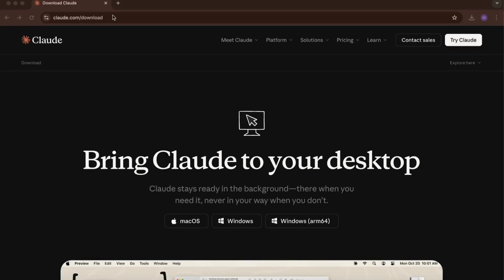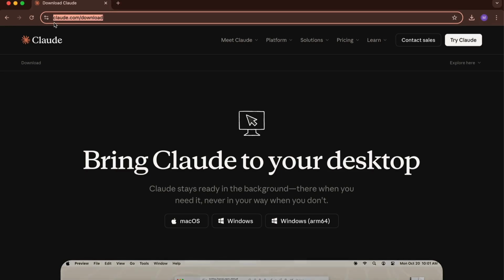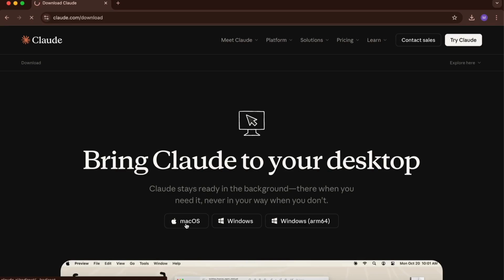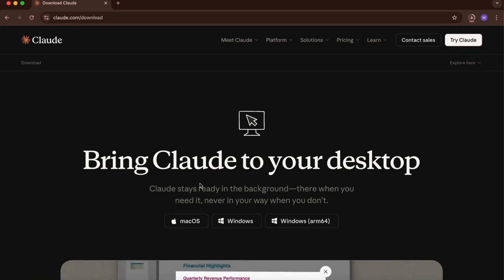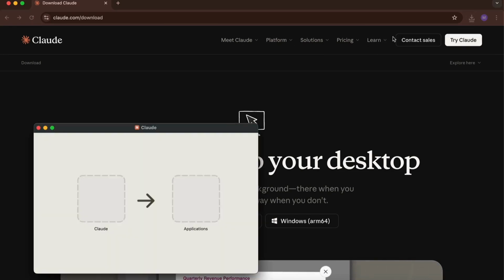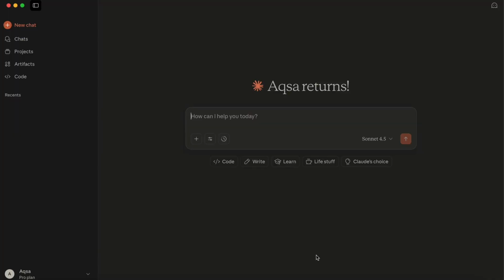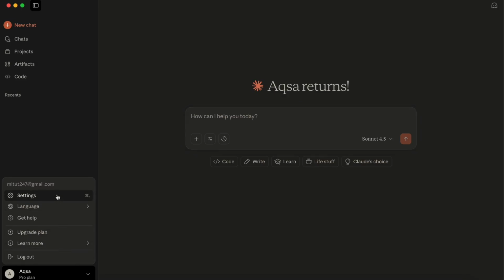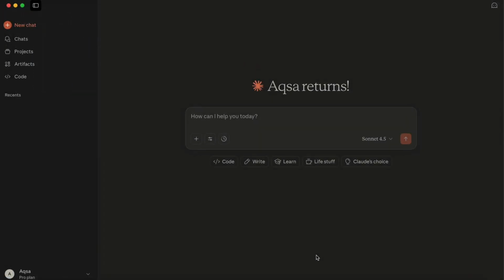How to Set Up Zerodha MCP on Claude | Step-by-Step Secure Integration Tutorial (No Code)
In this tutorial, I’ll show you how to set up Zerodha MCP on Claude step by step and connect your Zerodha trading account securely using the Model Context Protocol (MCP).

This guide explains everything from installing Claude Desktop, enabling Local MCP, editing the configuration file, and connecting your account for secure access. If you want to learn how to connect Zerodha and Claude MCP without coding or APIs, this video will walk you through the full setup clearly and safely.

You’ll learn what MCP is, how Zerodha MCP integration with Claude works, how to paste the JSON config provided in the official blog, and how to allow Claude to access your data through a secure, permission-based workflow. Once connected, you can naturally ask portfolio-related questions like viewing holdings, summarizing positions, or organizing reports — all through simple conversation inside Claude.

This is a technical demo only and does not include any financial advice, trading suggestions, or market analysis. Results will vary because every portfolio is different, and I’m not showing actual data in this video to protect privacy.

This workflow is designed for education and understanding only, showing how to install MCP server for Claude Zerodha, how to connect Zerodha MCP to Claude, and how to use natural language to interact with your own account securely. No code needed. No third-party tools. Everything happens locally and with your consent. All personal information stays private and secure within the MCP connection.

If this video helps you understand how to set up Zerodha MCP on Claude or connect Zerodha and Claude MCP, make sure to Like, Subscribe, and comment what you want me to cover next — maybe creating Custom MCP Skills or automating reports using Claude MCP.